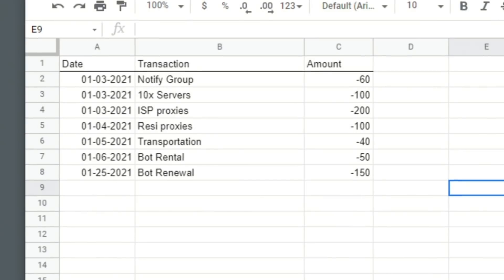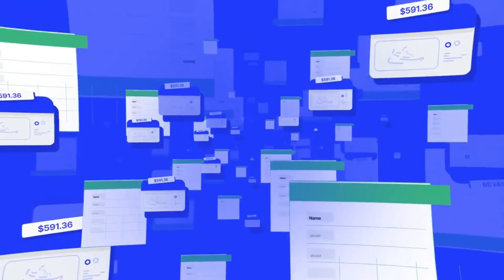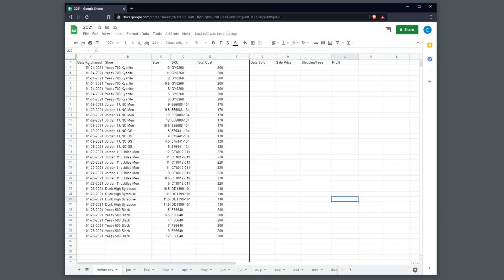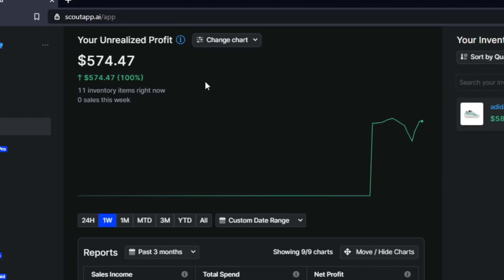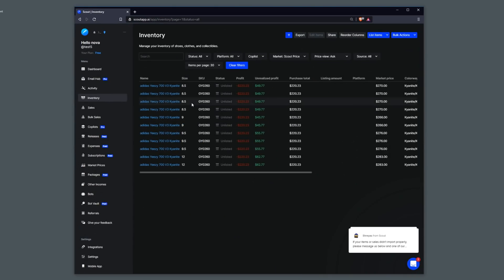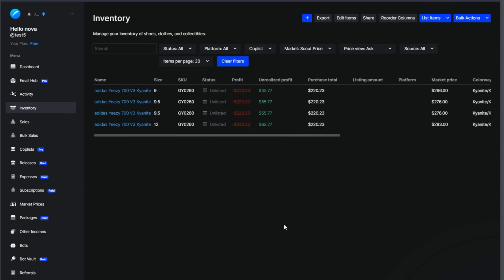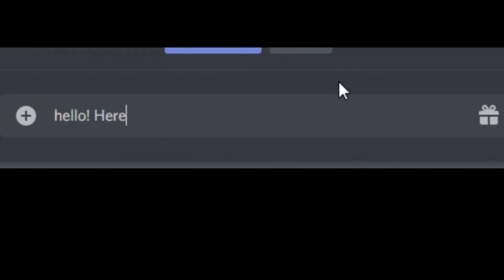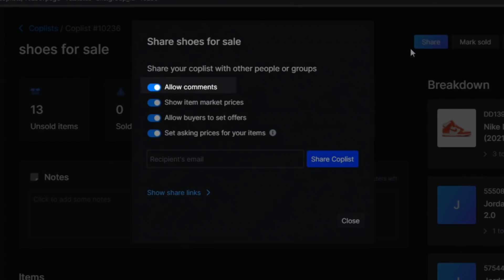Inventory Tracking for Sneaker Resellers - Scoutapp Showcase & Spreadsheet Basics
In this video, we will visit some of the absolute basics of sneaker reselling- inventory, expense, and sales logging. We go over some basics with google sheets and showcase various features of scoutapp.

► Wanna learn how to make money with botting sneakers and other collectibles?
Join POLAR CHEFS, my private reselling group! You can book a 1-on-1 appointment with one of our expert advisors. You will also get access to exclusive guides, seminars, release information, and 24/7 access to our staff team.

timestamps:
00:00 Benefits of Proper Tracking
00:35 Google Sheets Intro
01:05 Spreadsheet Gormula Basics
02:17 Scoutapp Introduction
04:10 Getting Started with Scout
04:25 On-boarding process
05:15 Adding Inventory (Free)
06:49 Logging Sales (Free)
07:31 Professional Plan Intro
08:02 Email Hub (Pro)
08:37 Expense & Subscriptions (Pro)
08:50 Listing on Goat (Pro)
09:33 Coplists (Pro)
11:00 Conclusion